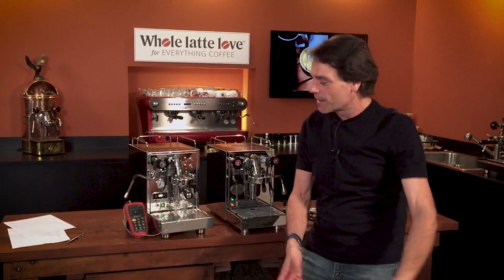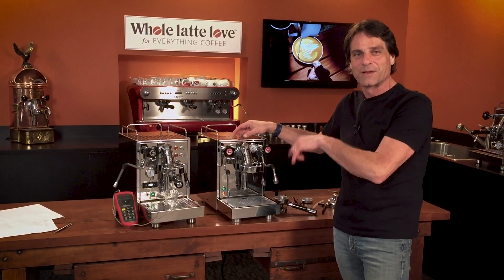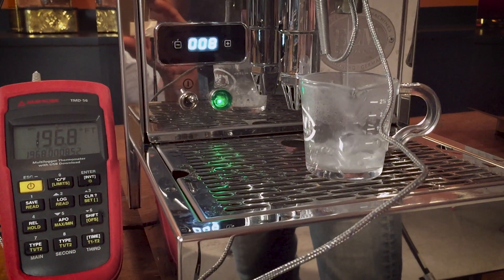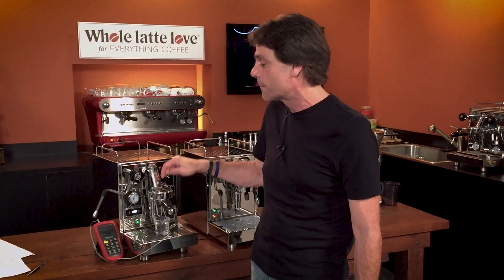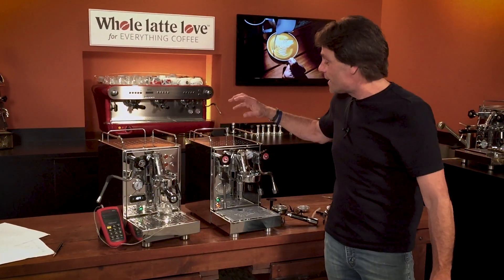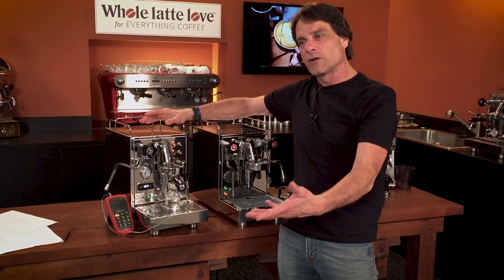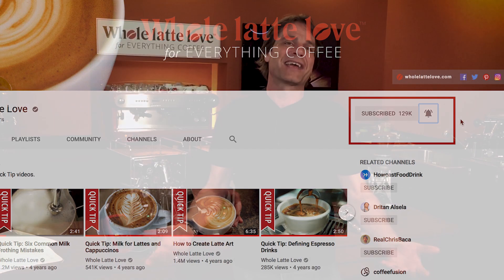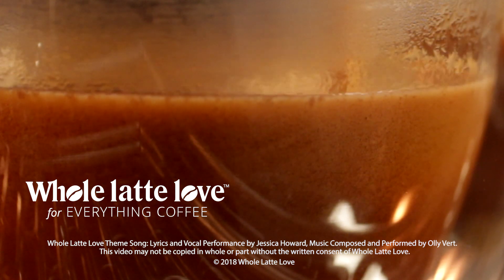Tech Tip: PID Scace Temps on ECM Classika Espresso Machine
We test accuracy of PID setting using a Scace device on the ECM Classika espresso machine. After a viewer request Marc from Whole Latte Love uses a Scace to test accuracy the PID setting.